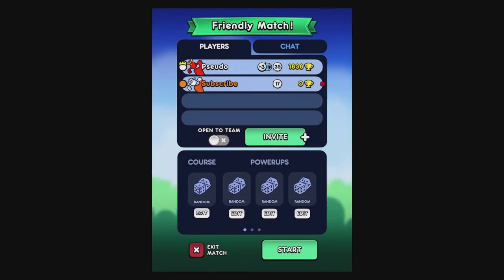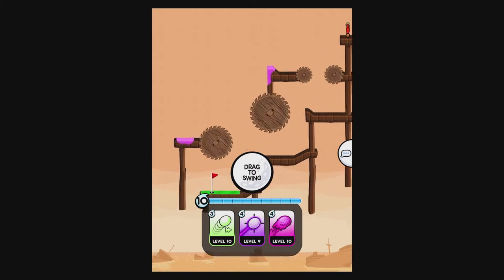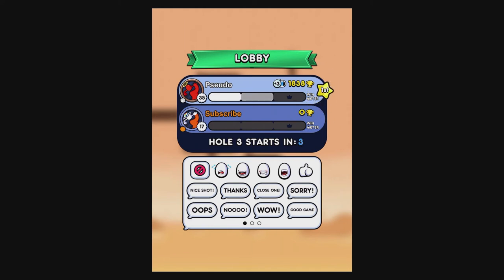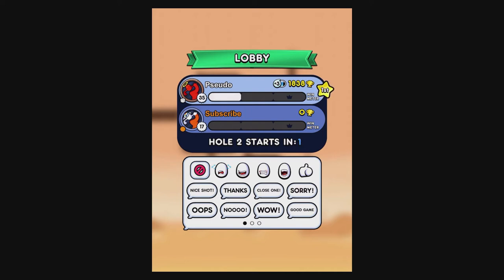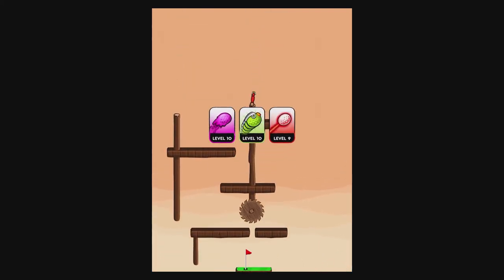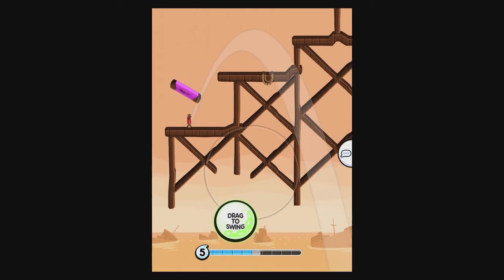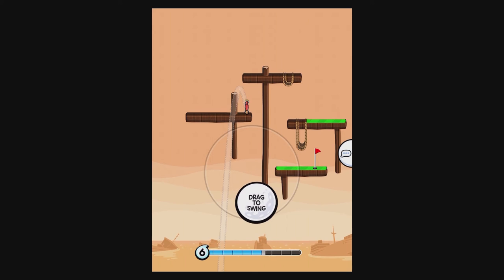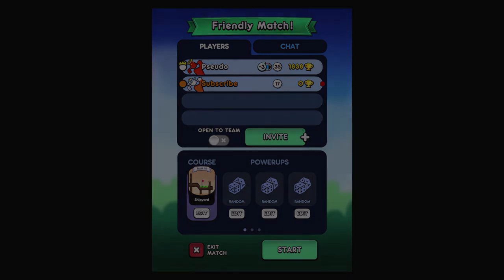Tips & Tricks: Shipyard - Golf Blitz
Today we'll be taking a look at the Shipyard tour for Golf Blitz! Get ready to cast off and learn some neat counterplay!